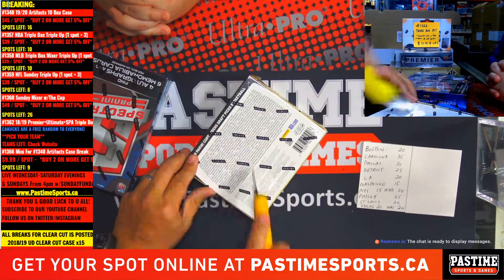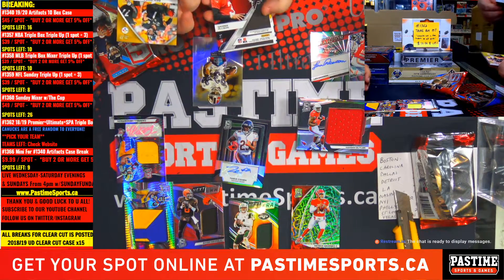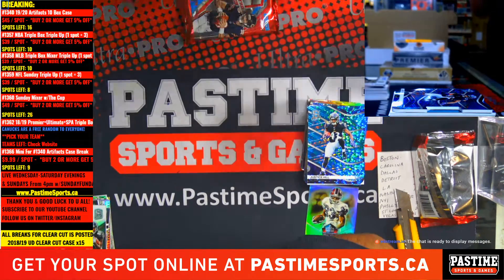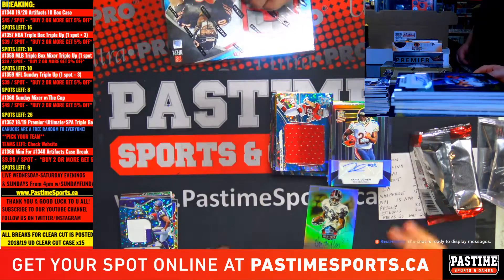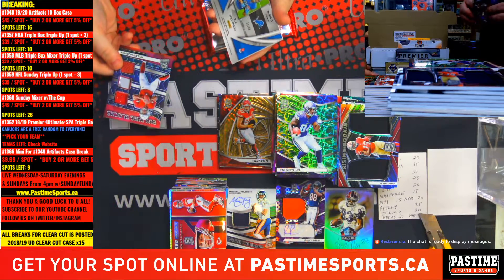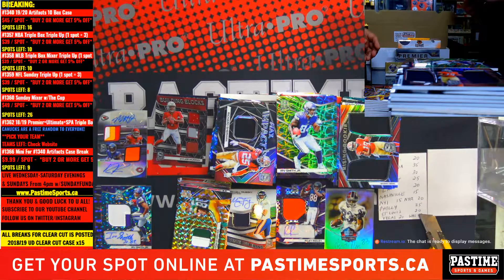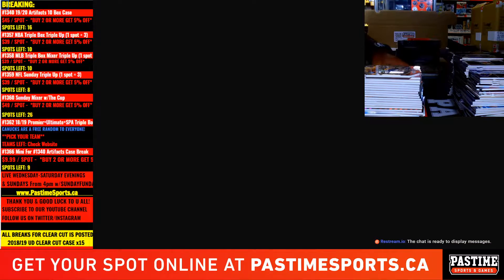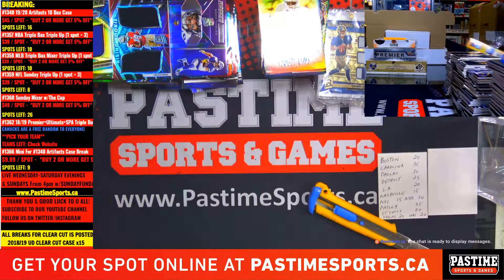Personal Break For Anthony F. 2019 Panini Spectra Football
Buy your spots direct:
LIVE Wednesday to Saturday from 7pm PT & Sundays from 4pm PT